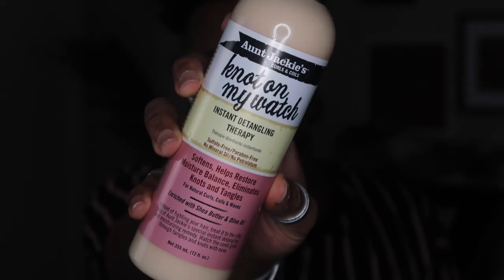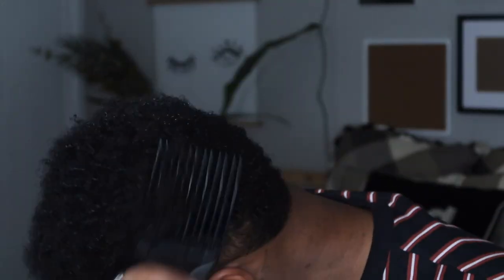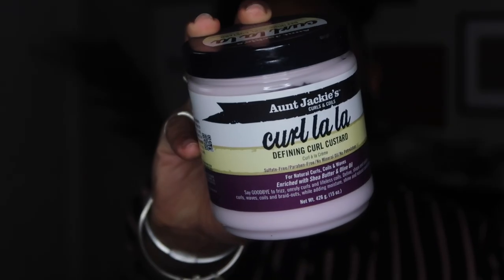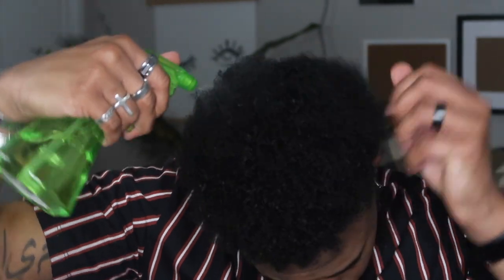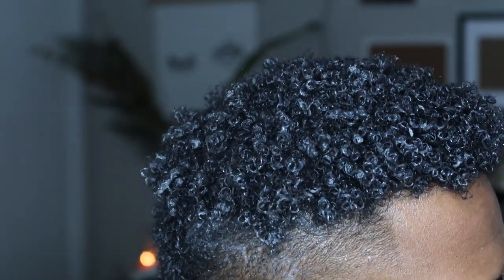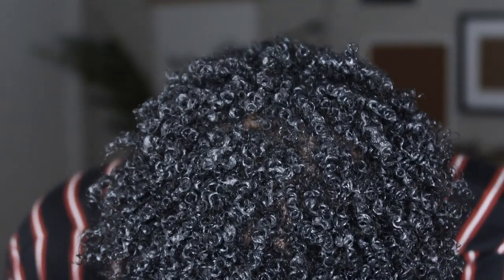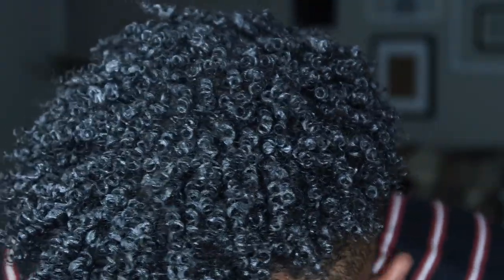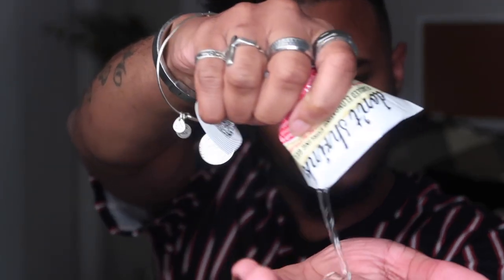Curly Hair Routine For Men | Auntie Jackie Coils & Curls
HEY GUYS,

Back with a quick and easy Curly hair routine using Auntie Jackie Coils & Curls.

1. Knot On My Watch- Instant Detangling Therapy
2. Curl La La- Defining Curling Custard
3. Dont Shrink- Flaxseed Elongating Gel

Picked these Products up From Target for under $15!

Hope you guys enjoyed. Drop a comment if you're feeling the shorter videos.

Intro/Outro made by : @TurntoKeyon on Instagram

CA$HAPP FOR CONTRIBUTIONS : $Snappysays